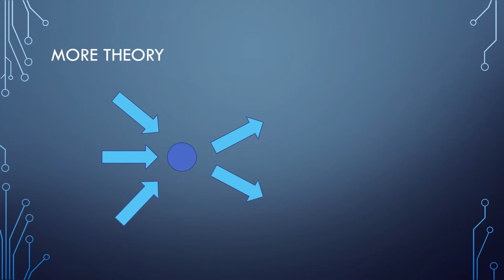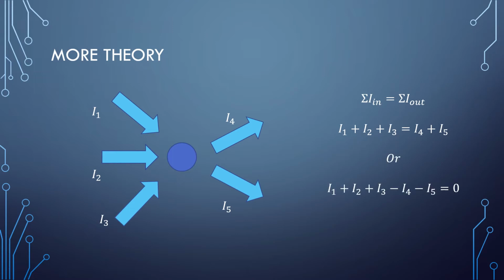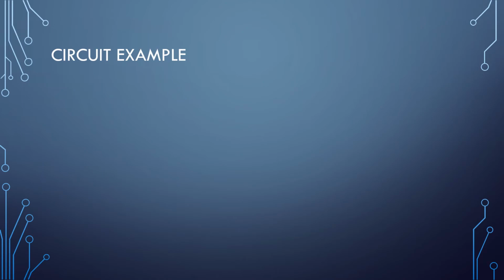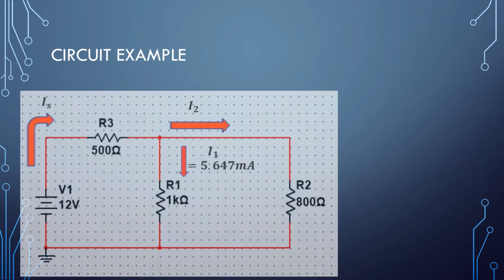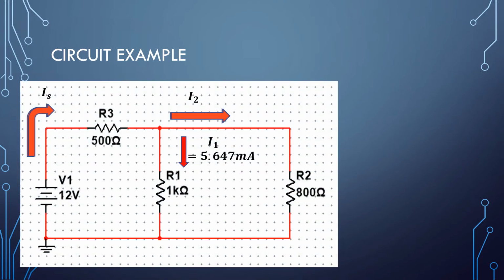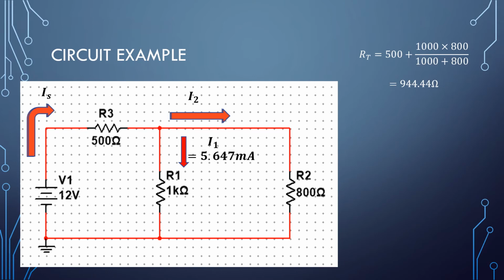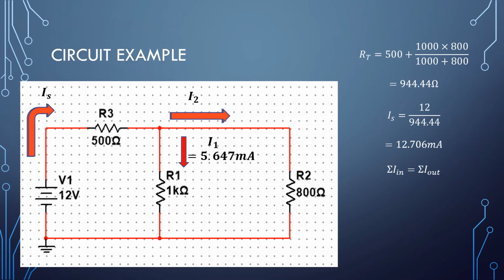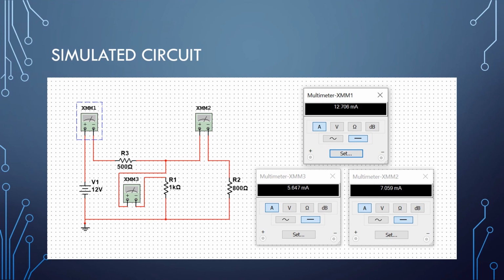ENGG104 - KCL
Ethan Nance - 7166072